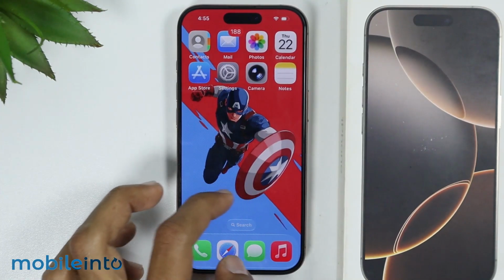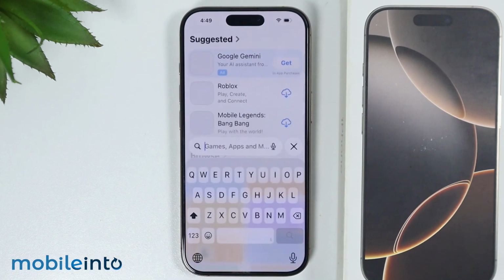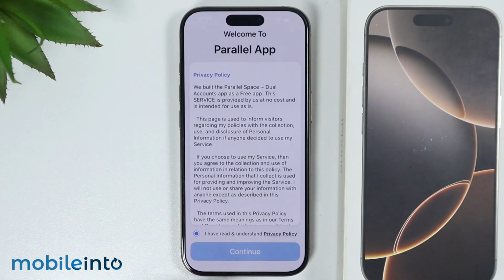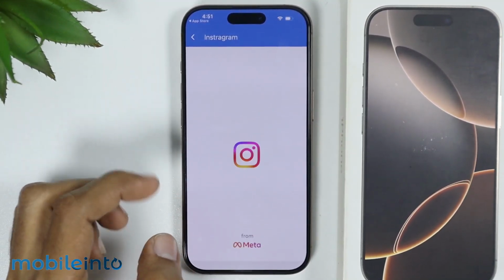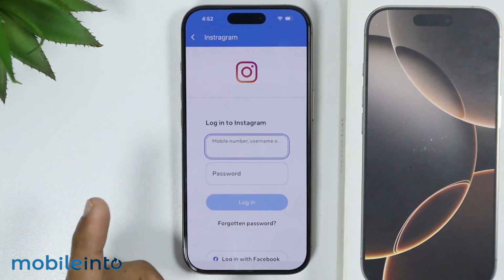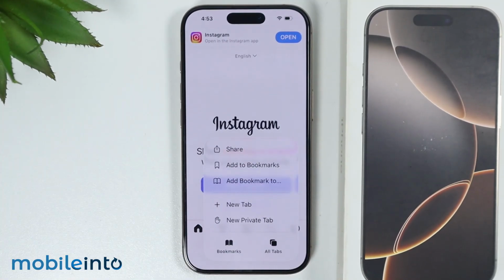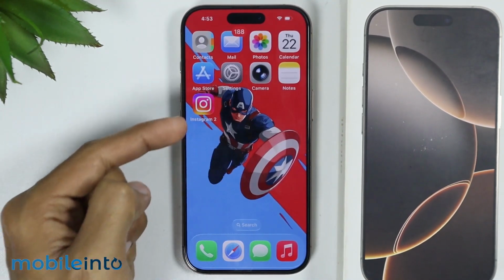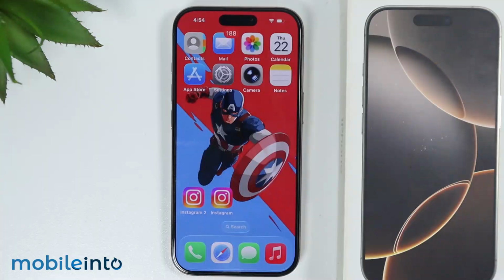iPhone 16 / Pro: How to Use Dual Apps in iPhone - iOS 26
In this video, we will learn how to use dual apps on iPhone 16, iPhone 16 Pro, and iPhone 16 Pro Max. If you want to make duplicate apps, use two accounts of the same app, or enable app cloning feature on iPhone 16, iPhone 16 Pro, and iPhone 16 Pro Max, follow these steps.